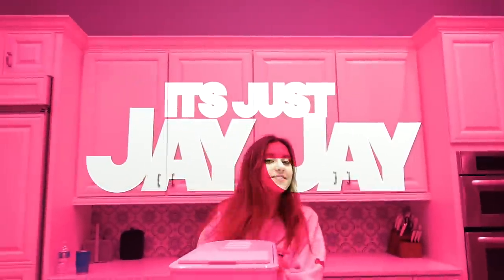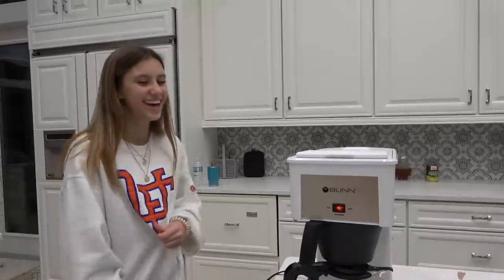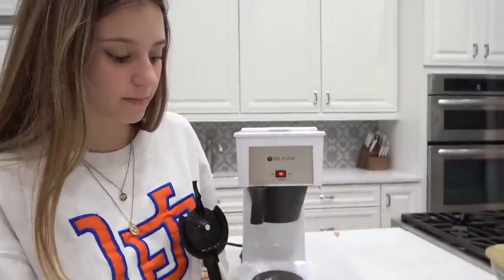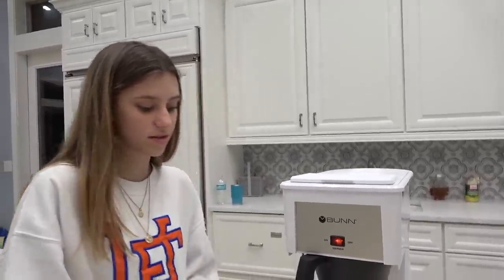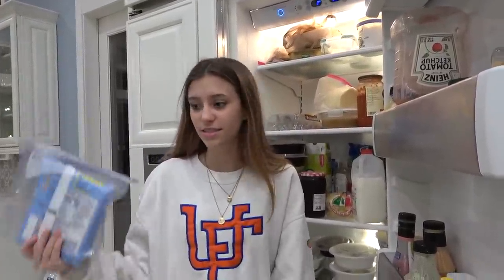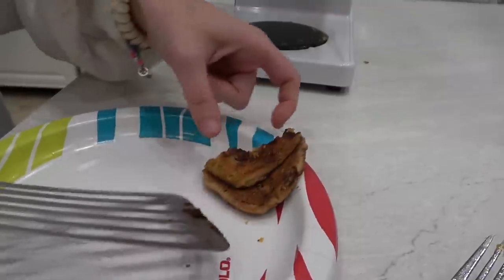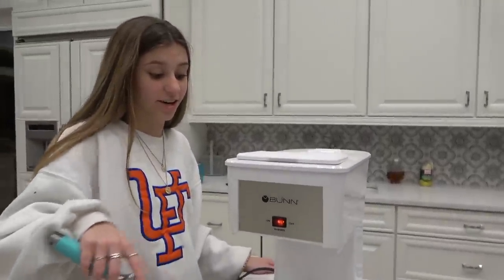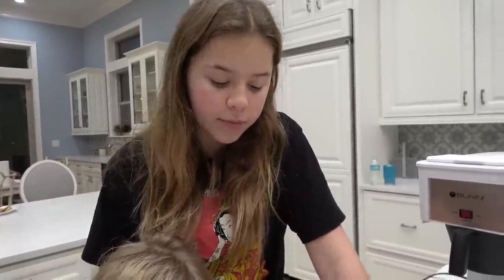MAKING MY FAVORITE AFTER SCHOOL SNACKS IN A COFFEE MAKER!!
Jayla wants to share some of her favorite after school snacks!! She decides to try and make it a challenge, but cooking everything in the coffee maker!!

↝ TWITTER: SmellyBelly TV, Terra Vlach
    Terra  @smellybellymom
    Jesse @smellybellydad
    Aydah@adydah_ofishal
    Rory's @rorykate_ofishal
MUSICALLY- SmellyBelly TV
                        Rory_Kate

***I love making videos on youtube.I had my start on SmellyBellyTV! Ever since starting a youtube channel their, I thought it would be amazing to start my own channel and show you my personality. I love entertaining, and being silly and goofy on camera. Some of my favorite videos to create include slime! I make fluffy slime, cloud slime, crunchy slime, asmr slime, and more! I also love doing 24 hour challenges, food challenges, cooking competitions and funny skits to make everyone laugh. I love doing house vlogs, and taking you guys with me on vacation!! I also love teasing my sister. We are best friends and sometimes I like to cut up her squshy's or take all of her giant gummy's!

FUN FACTS ABOUT ME AND MY FAMILY

I'm sure you have a lot of questions about my family from SmellyBellyTV. Here are the answers!

-Terra used to be a chef, but now is a professional SLIME MAKER!!!
- Jesse is a musician, and can play lots of instruments, but lately has been into making music videos for the channel.
- Aydah is the monkey in the middle at 12years old, and is in 7th grade. She love caring for others, and also being a goofball
- Rory is the youngest. She is 7, and was born one month early!! She only weighed 5 pounds!